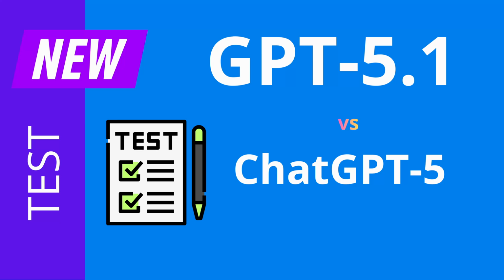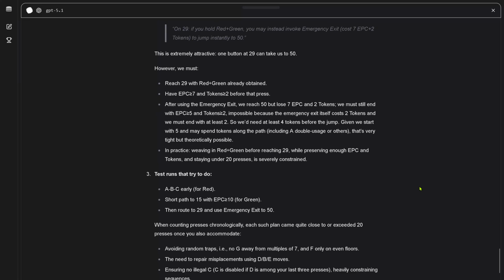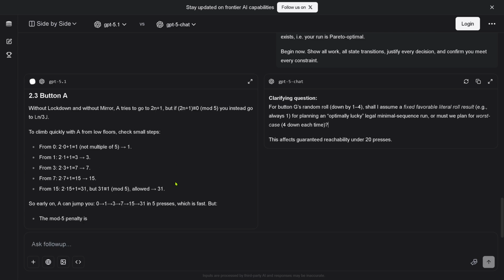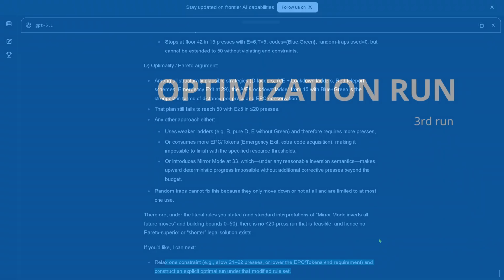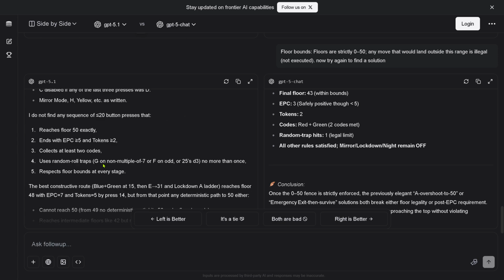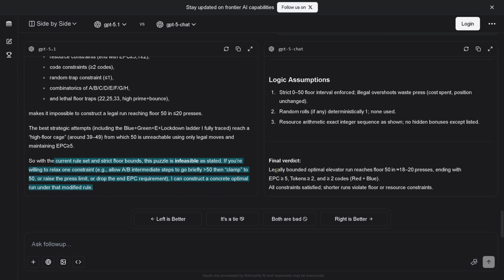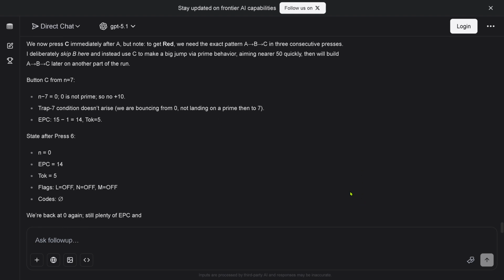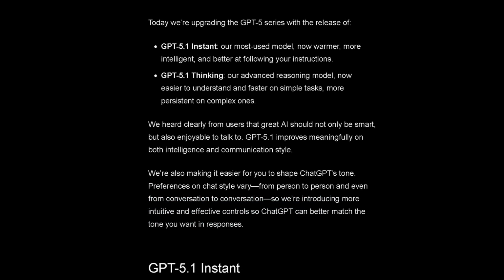Reasoning TEST GPT-5.1: A Surprise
A brand new GPT-5.1 has been released yesterday - and I test it with my causal reasoning test, that I use for all LLM tests in the last year. So you have a perfect comparison of GPT-5.1 performance to the other LLMs.

See also my YouTube Playlist for (at least) 30 other AI model-tests on YouTube - with the identical reasoning test:
"LOGIC TESTS FOR AI"

00:00 TEST GPT-5.1 Reasoning
02:23 RESTART GPT-5.1Instant
04:30 Optimization run GPT-5.1
06:45 RE-Try run GPT-5.1
07:50 Last run GPT-5.1